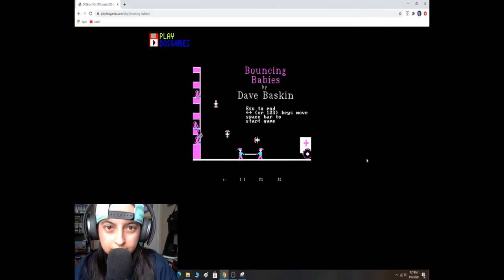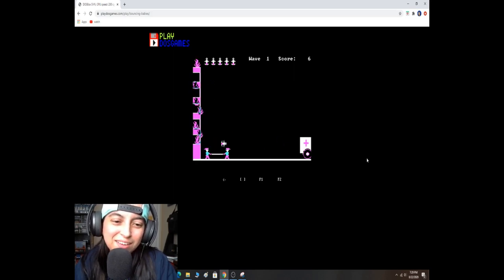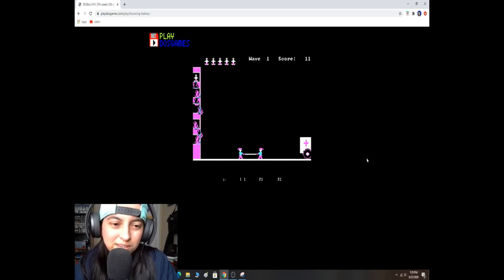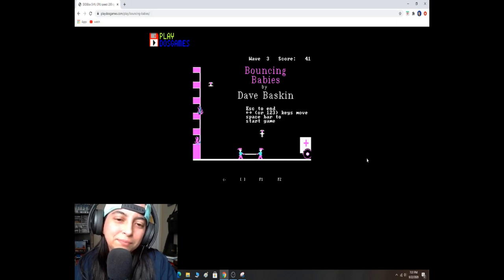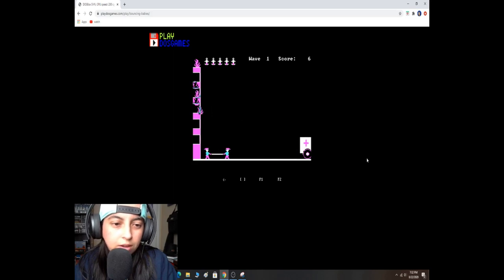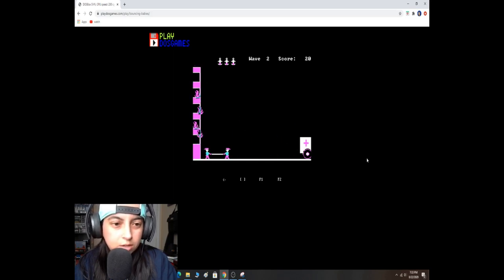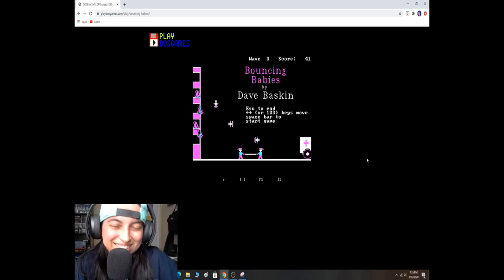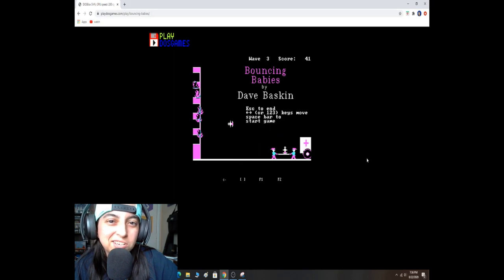Bouncing Babies DOS PC Game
I found I played a while back and thought I would share something else from my past. DOS Hype! YAAAASSSSS!